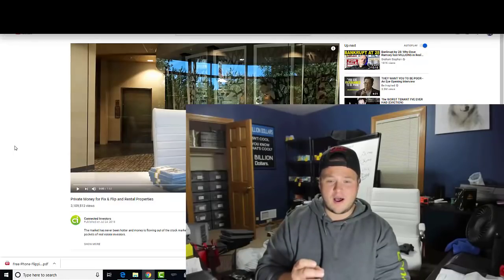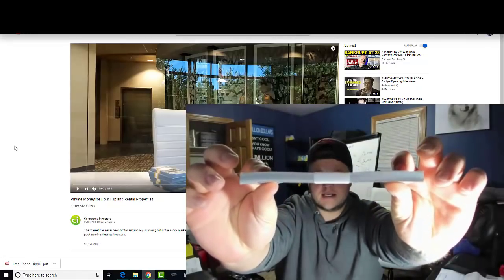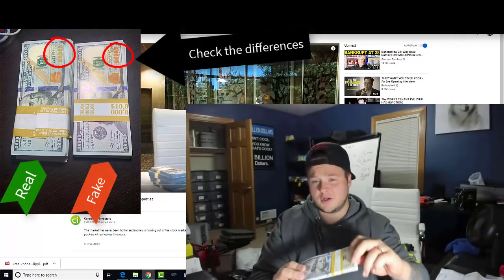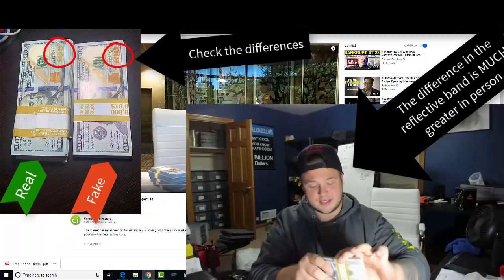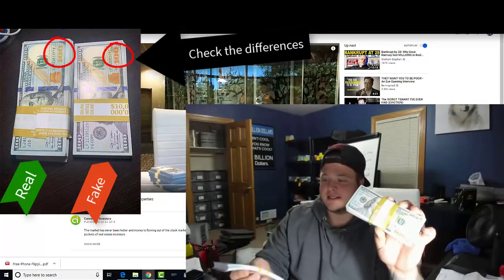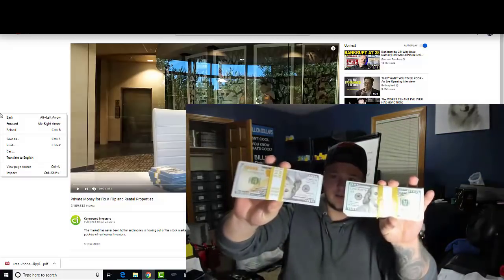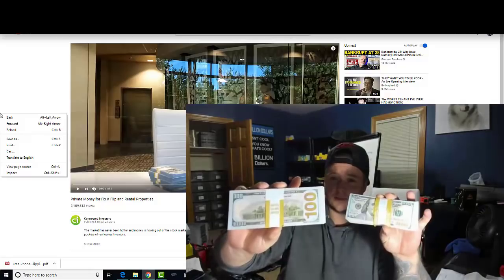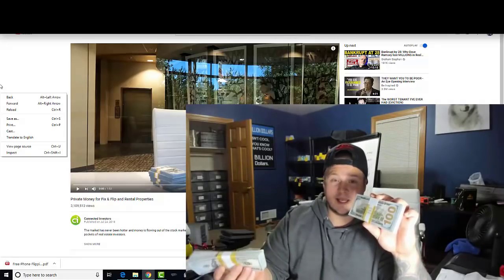Ross Hamilton Fake Money ??? ( Connected Investors Scam )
Hey guys, recently I've gotten a few messages asking about the            " Connected Investors and their popular advertising video "

Get My Phone Flipping Academy Course & Mentorship

Join My Free Group With Daily Videos & Tips

Ebay Phone Flipping Mastermind Group -

🙌My FREE Phone Flipping Guide -

Other Smart Business Course Investments To Get Into Listed Below.
If you want to invest your money into real estate, but just don't have enough capital yet! The ATM INDUSTRY is for you. Check out my friend Alex's ATM COURSE he owns over 100 ATMS makes over $30,000 per month and has been in the business sense 2000.